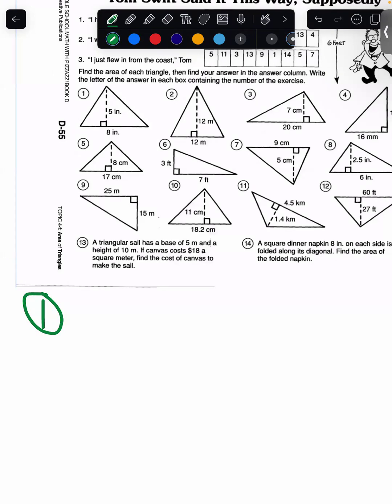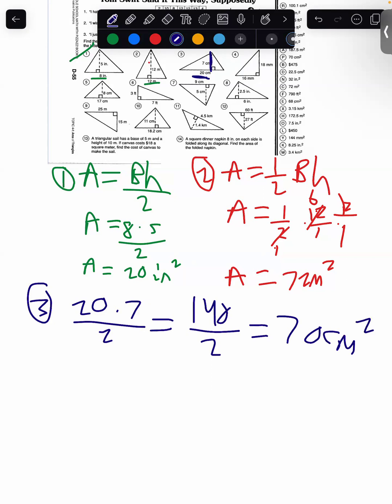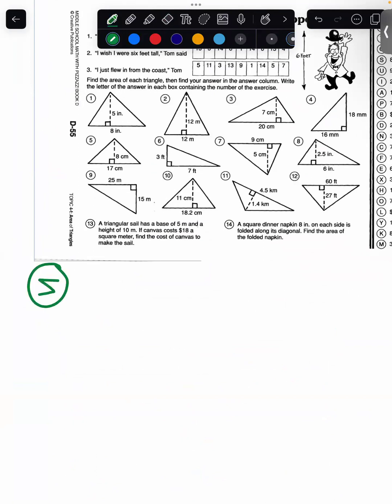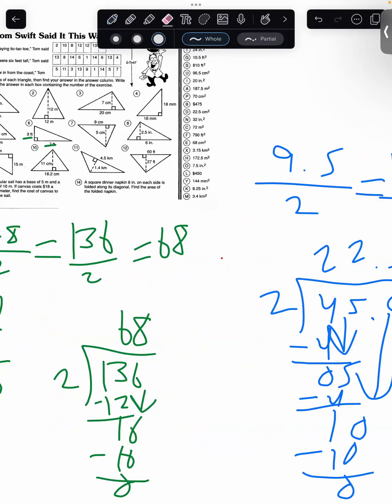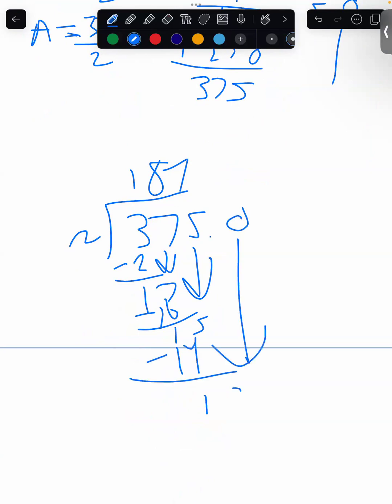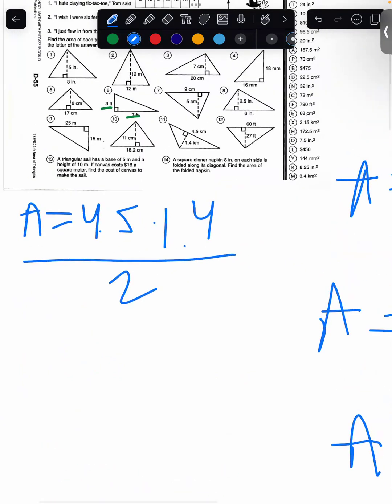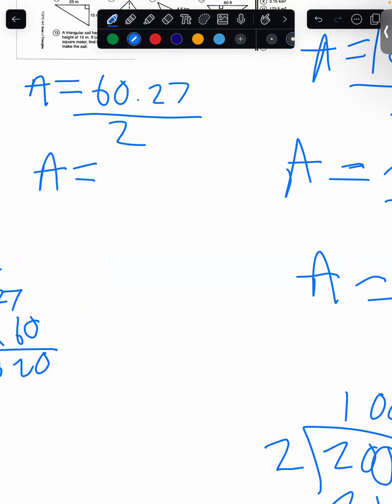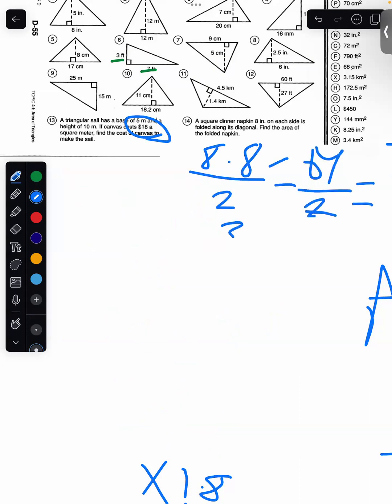3/19 Practice: Area of Triangles